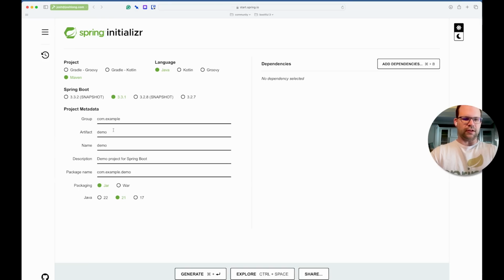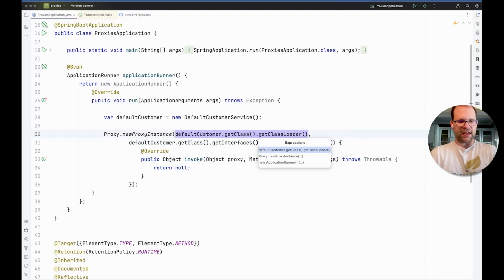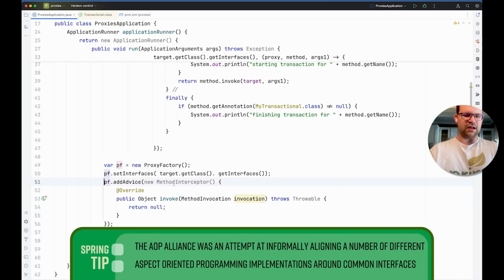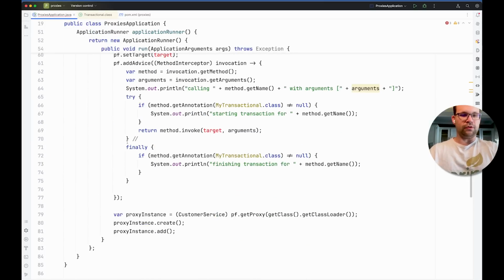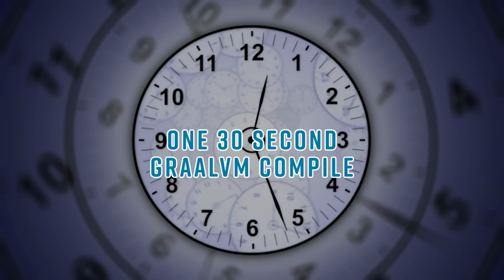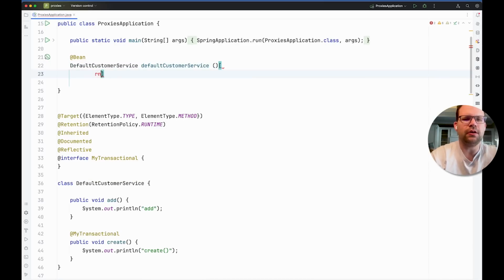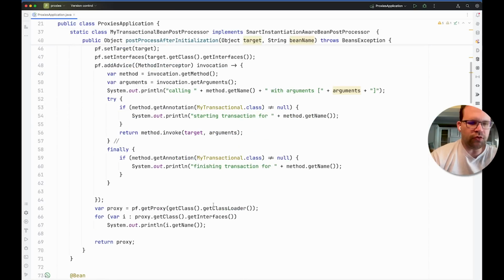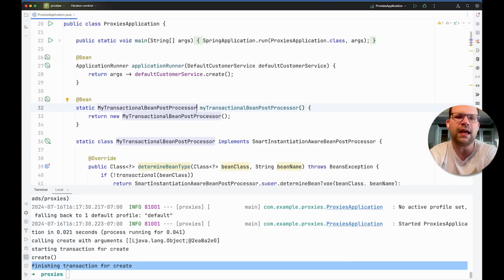Spring Tips: Proxies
Hi, Spring fans! In this installment we look at the use of JDK and CGLIB-based proxies in Spring, and demystify their application